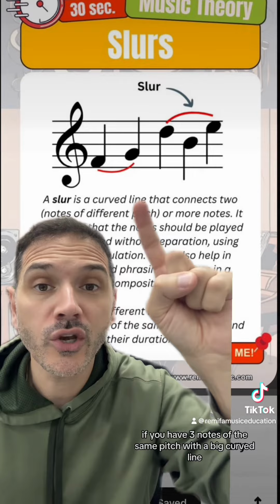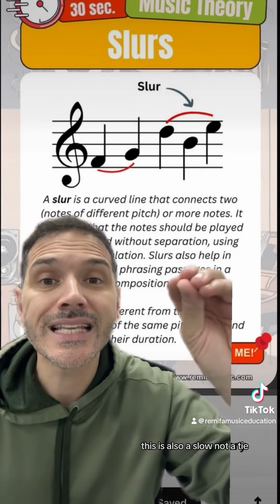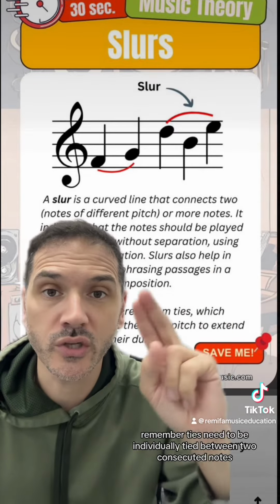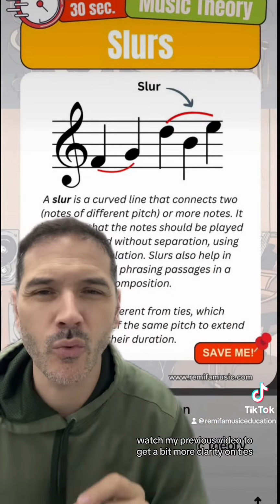Watch this video to understand slurs!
Be sure to watch this video to understand the the difference between slurs and ties. Theory Music#MusicLesson LearnAboutMusic PianoLesson Tutorial Music Lesson Fun Fail Bargain MusicTeacher.